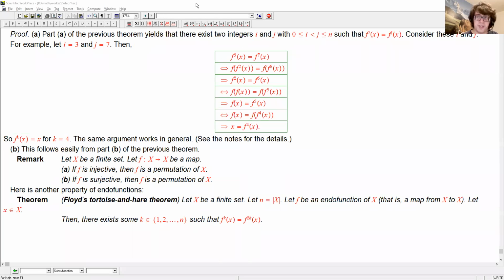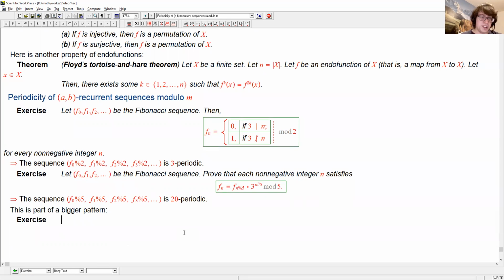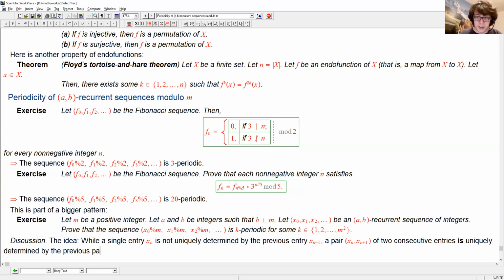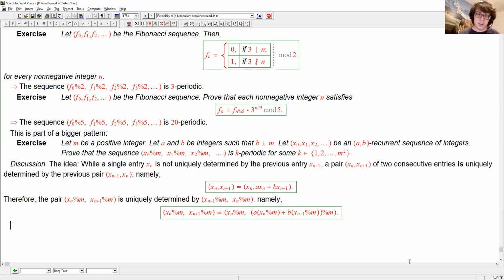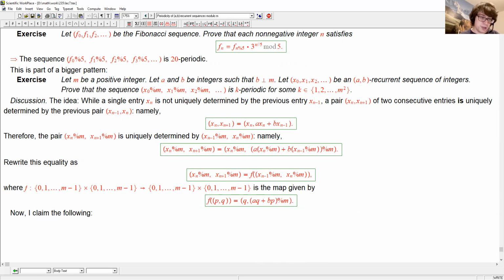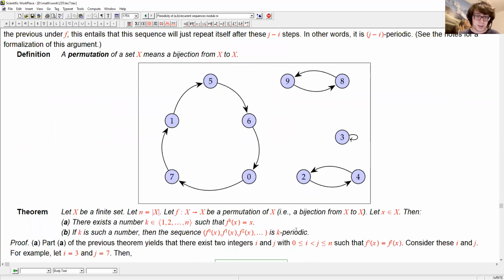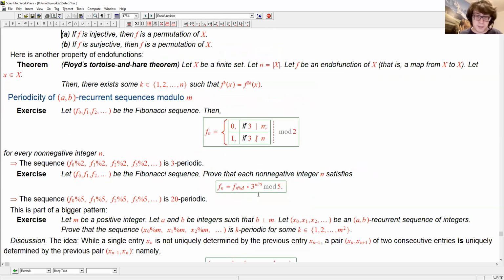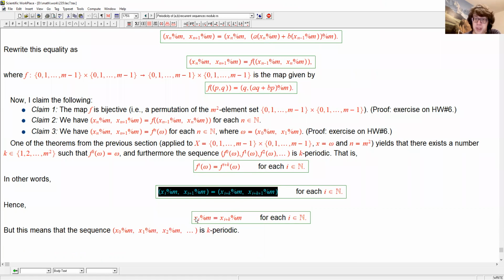Drexel Math 235 Fall 2020, Lecture 7 Segment 7: Periodicity of linear recurrences modulo m